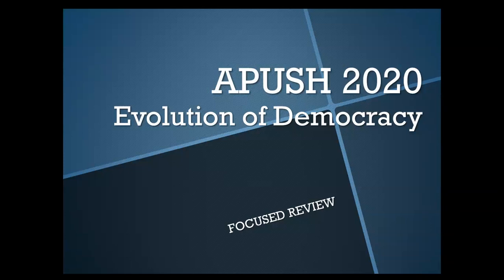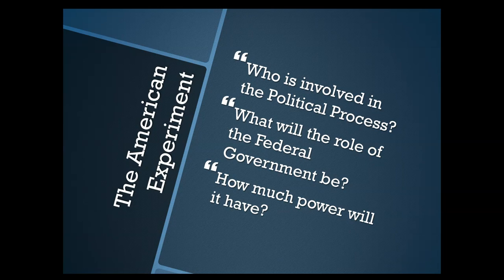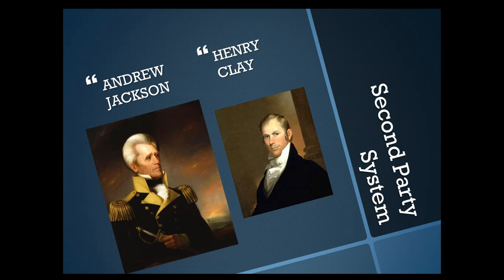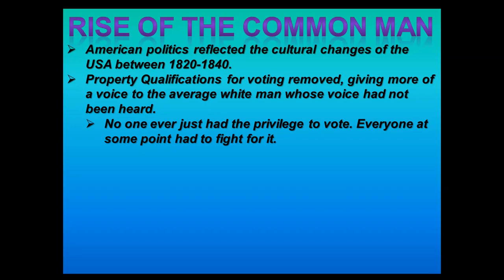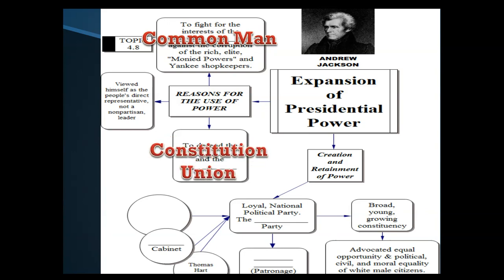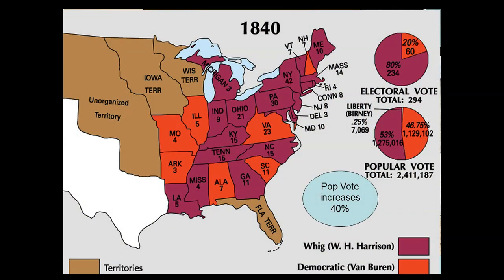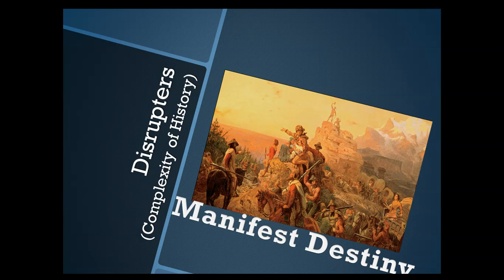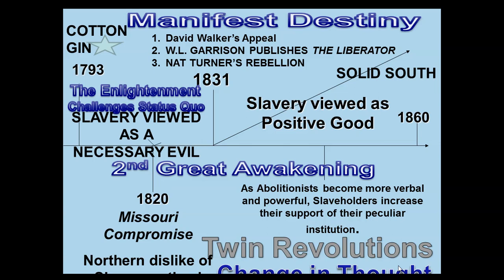APUSH Focused Review: Evolution of Democracy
This lecture will help you tie together the evolution of democracy from the Constitution up to the Civil War.